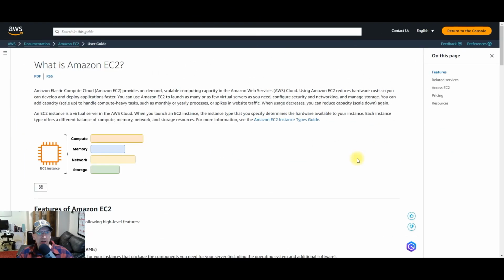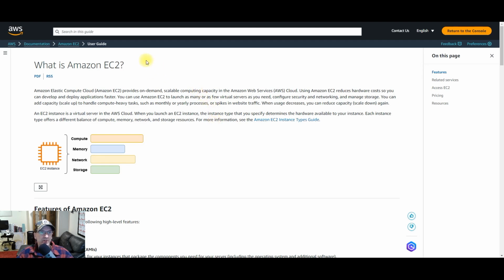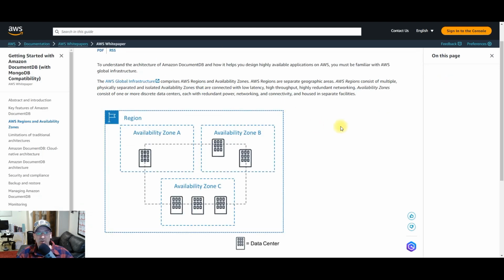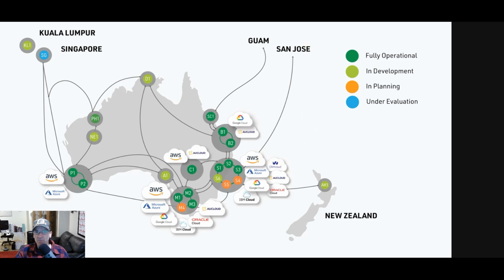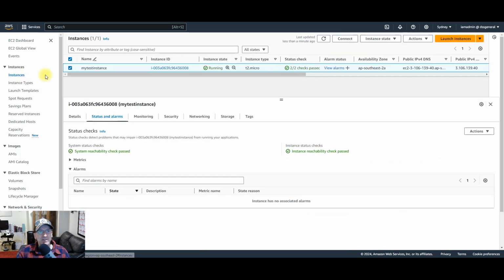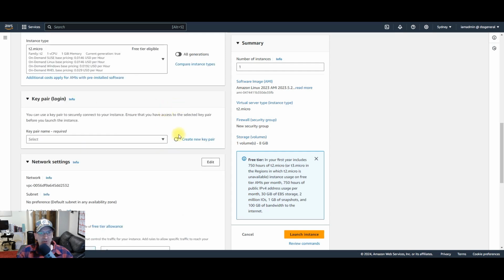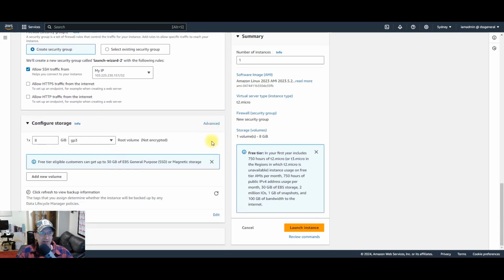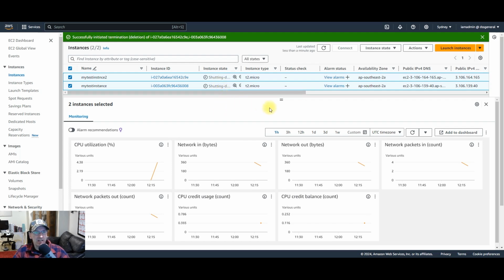Launch Your First AWS EC2 Instance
In this video, we'll walk you through the process of launching an Amazon EC2 (Elastic Compute Cloud) instance on AWS from start to finish. Whether you're new to cloud computing or just need a refresher, this guide will help you understand the essentials of EC2 and get your first instance up and running quickly!

🔹 What You’ll Learn:

What is Amazon EC2 and why it's essential for deploying applications in the cloud.

How to configure security groups to control inbound and outbound traffic.

Step-by-step guide to launch, connect, and manage your EC2 instance.

Tips for managing costs and optimizing performance.

🔹 Who This Video is For:

Beginners exploring AWS cloud services.

Developers looking to deploy their applications on EC2.

Anyone interested in understanding AWS EC2 instance management.

🔹 Resources:
EC2 Documentation

Got questions? Drop them in the comments below, and I’ll be happy to help. Happy cloud computing! ☁️🚀